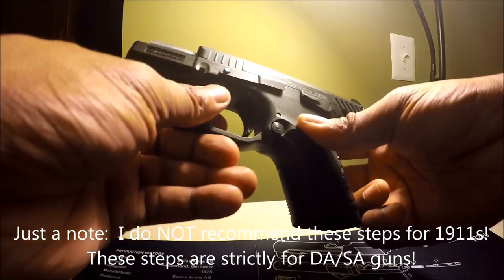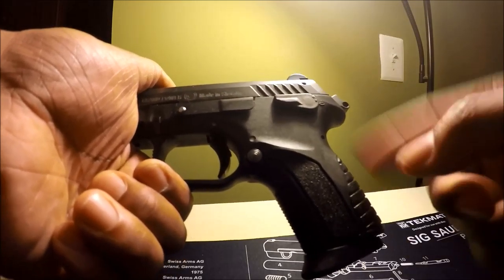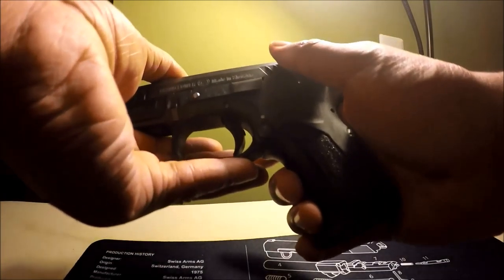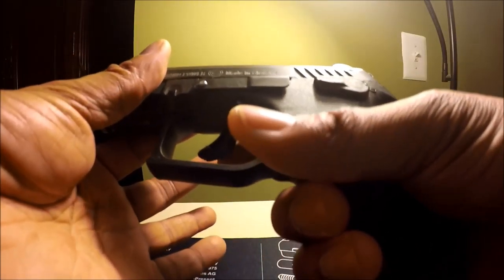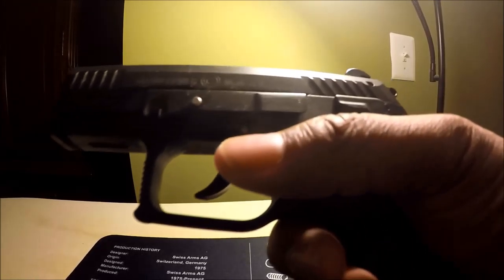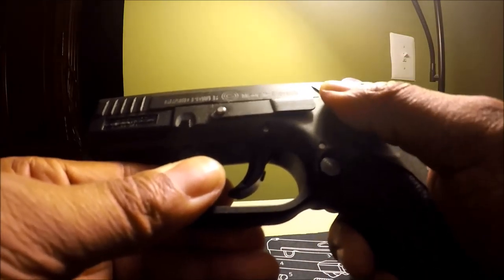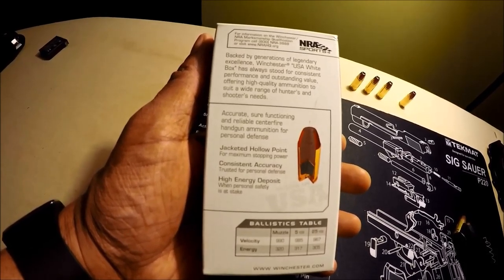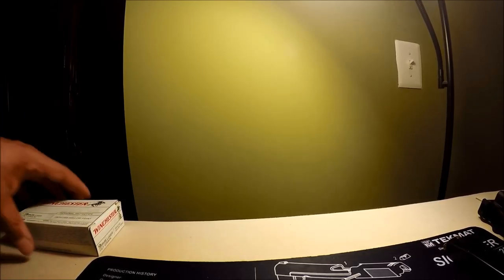Obsolete video -- please read description.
Obsolete video.  Please view instead. thanks!